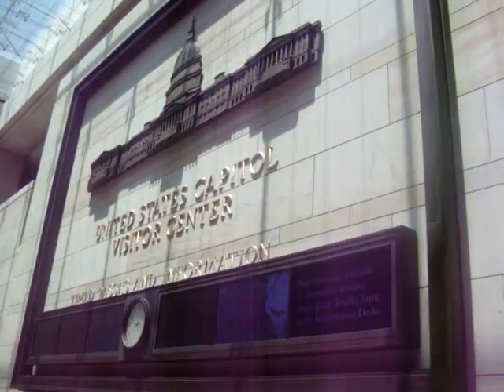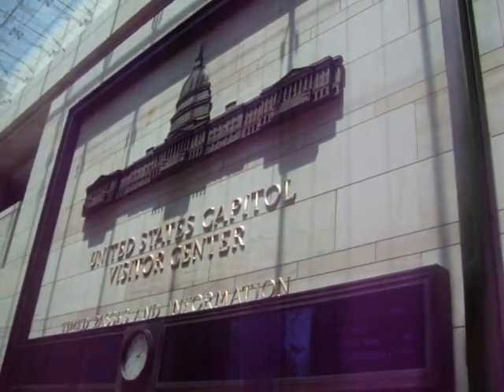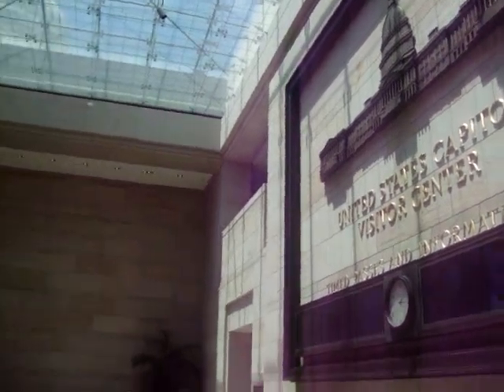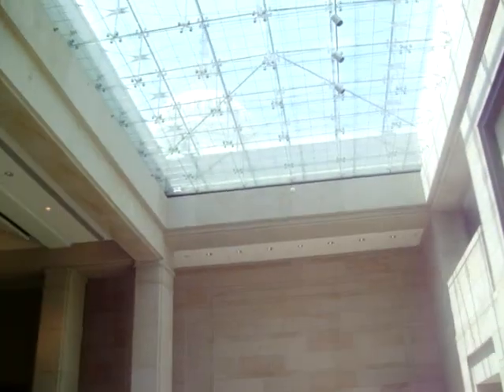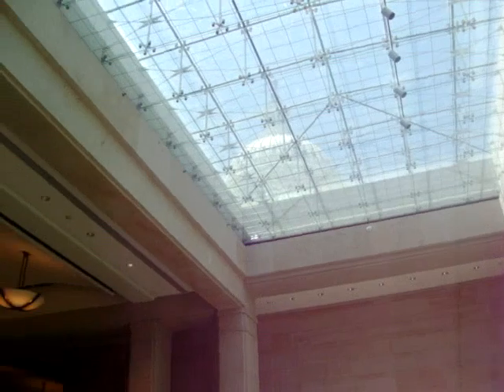Capitol Building Lower Level Tour D.C..MOV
These are quick videos of our Teaching American History Grant tour. We visited  Washington D.C. and other historic sites along the East Coast.
I was with a group of teachers from Southwest Washington and we had a great time. Please feel free to use these in your classrooms...
I'm sorry if the lighting on these is poor!